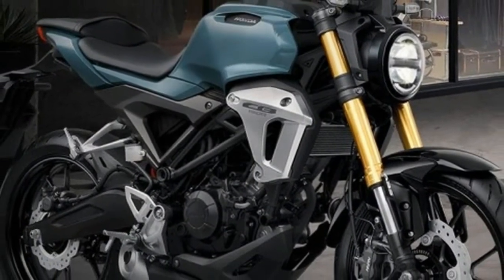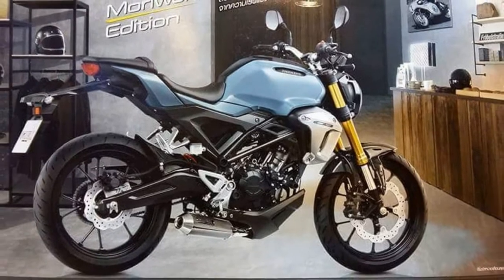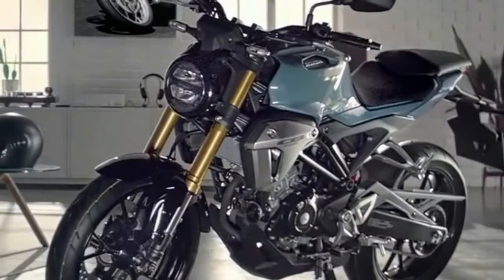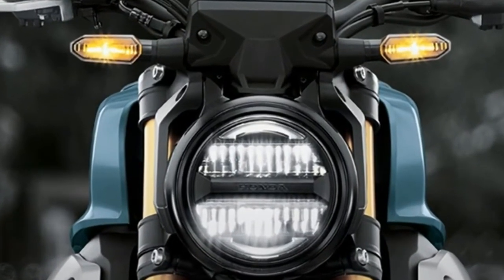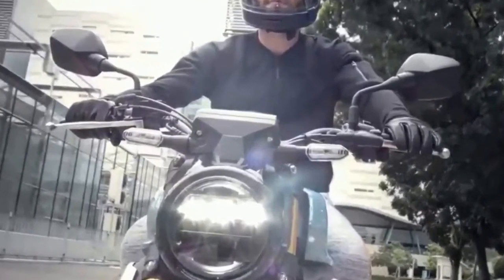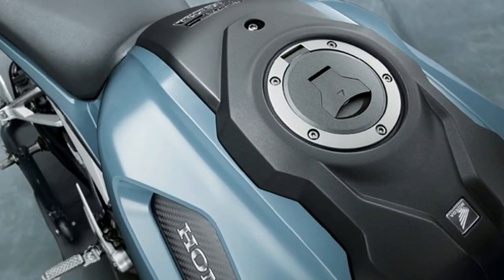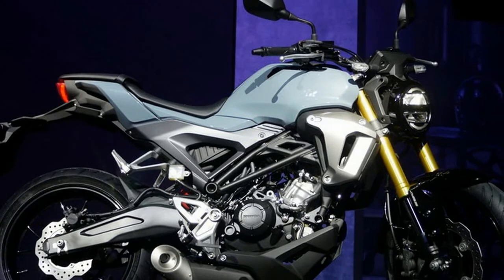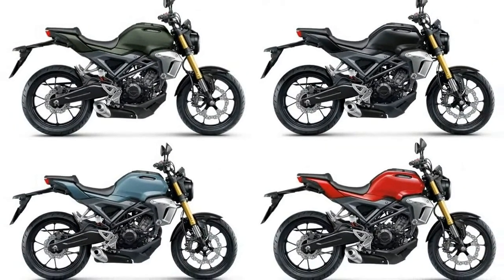MUST WATCH !!!!2018 Honda CB150R ExMotion Price & Spec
MUST WATCH !2018 Honda CB150R ExMotion Price & Spec - The design of the bike is based on the ‘ExMotion…Life in Exciting Motion’ concept. The concept motorcycle it is based on is the Honda 150SS Racer, showcased at the 2017 BIMS.

██████ GET DAILY UPDATES! NOW! ██████